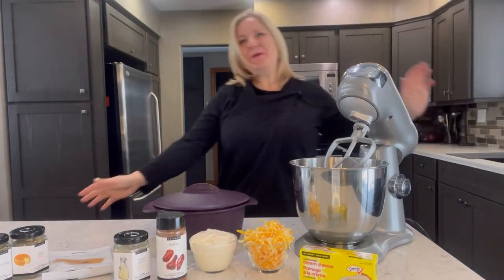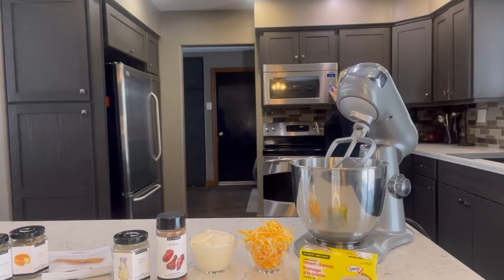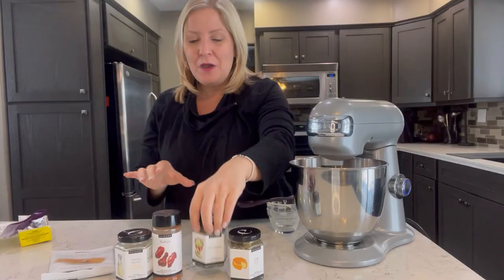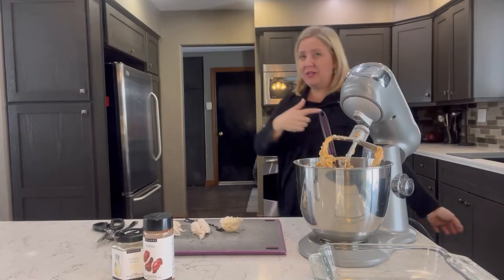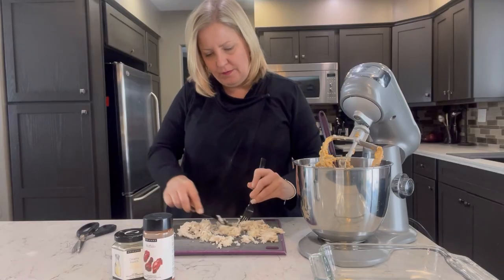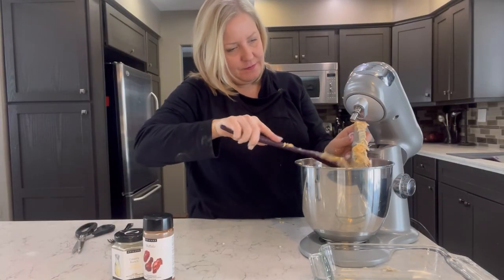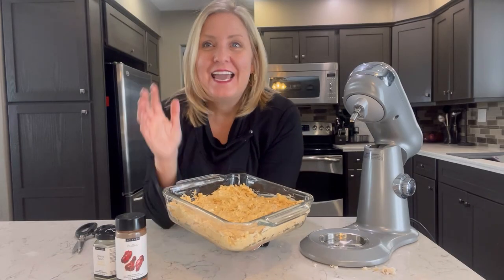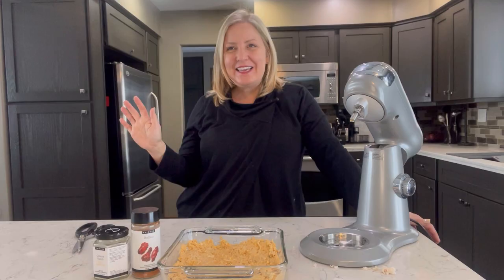Buffalo Chicken Wing Dip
1 cup light mayo
1 cup shredded cheese
1 cup cream cheese
1 Tbsp Buffalo Seas.
2 Tbsp Creamy Ranch
1 cooked Chicken Breast , shredded

Mix together
Warm till melted and bubbly
Serve with nachos , enjoy!

Shop with Carrie
Carriebarfoot.Com